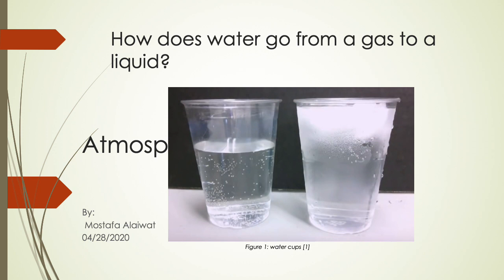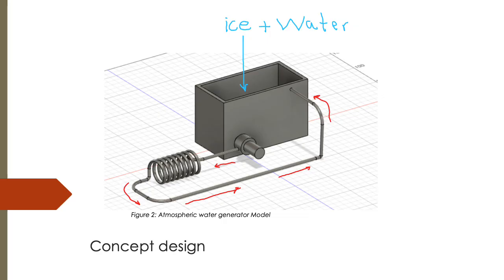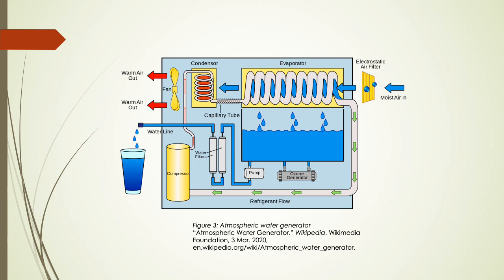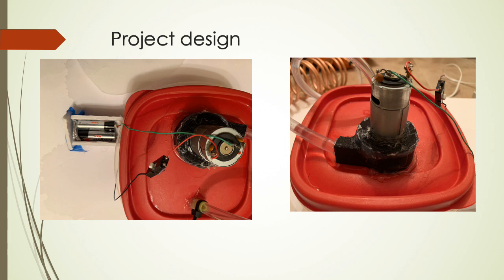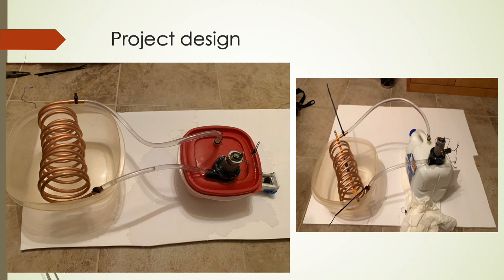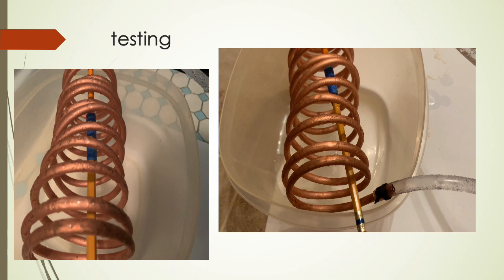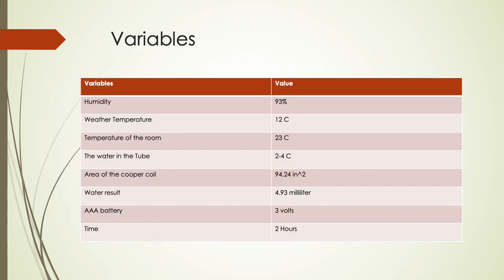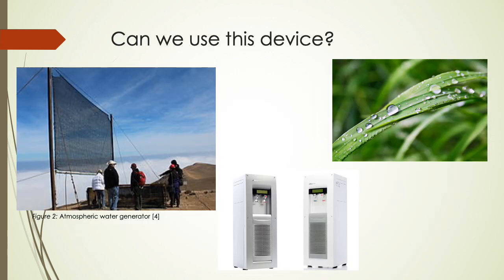Atmospheric water generator 2